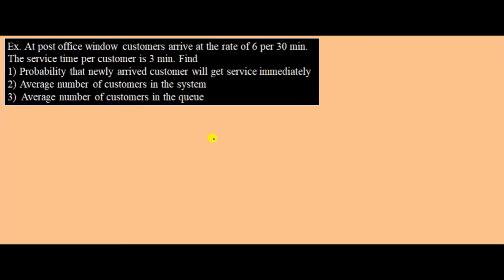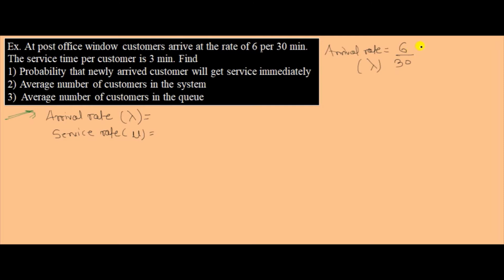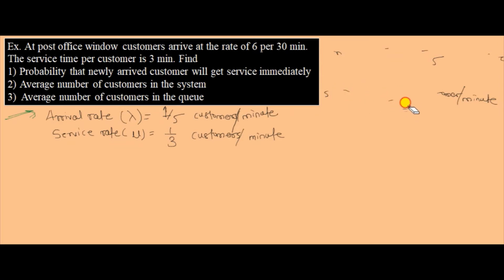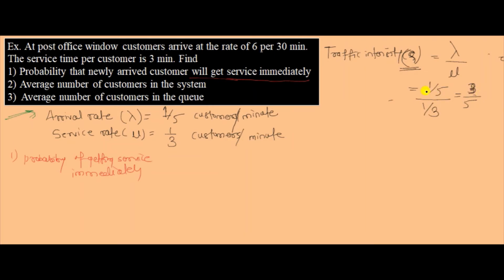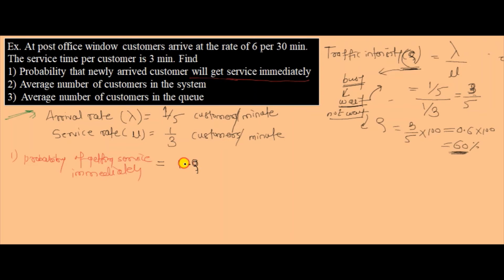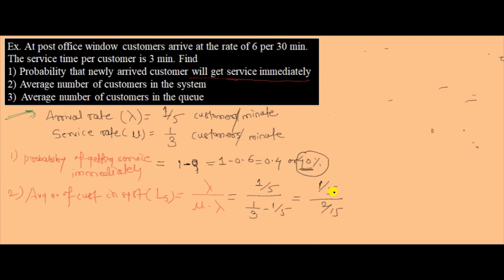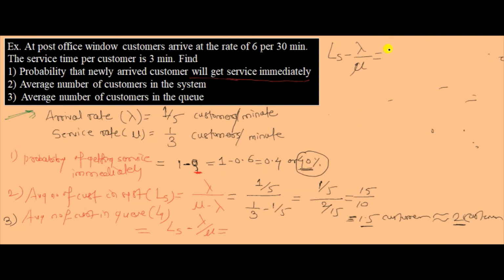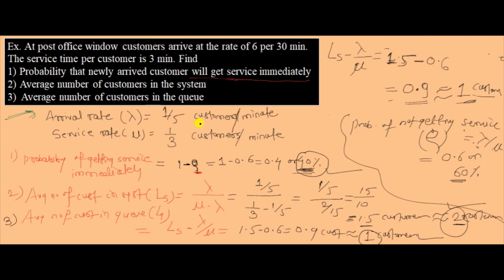How to Solve Problems Waiting Line Model | Part- II | OR | ProfAAMote | L04 | LLAGT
In this lecture we are going to learn;
1. How to solve problems on queuing modell?
2. What is queuing model?
3. What is waiting line model?
4. How to solve problems on waiting line model?